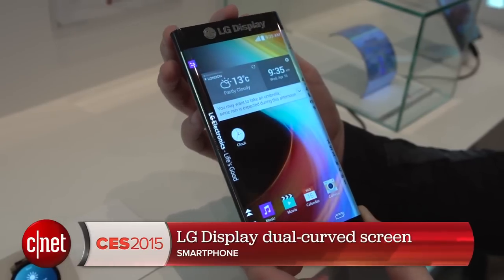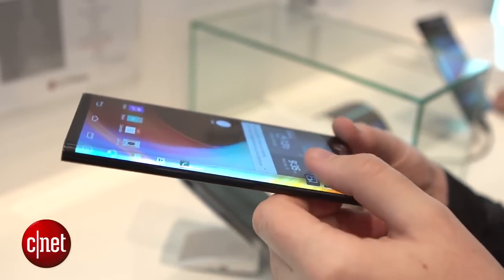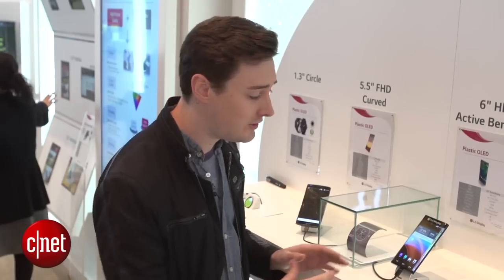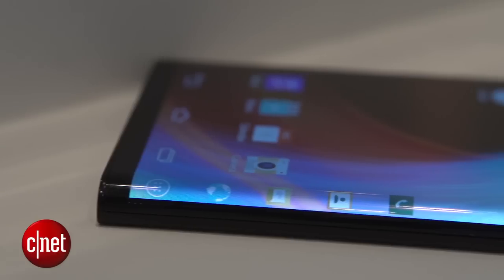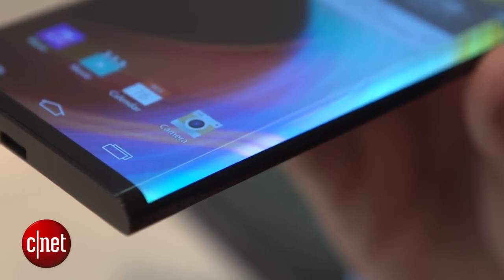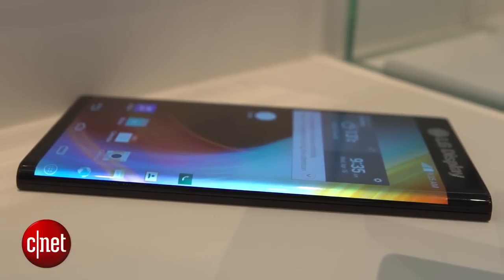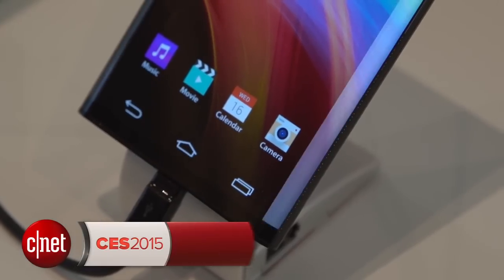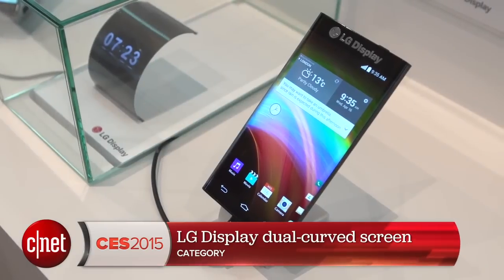LG Display shows off screen with double Note Edge-style curves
This display's two curved sides could be used for rapid icon access or space for extra notifications. We take a quick peek at CES 2015.